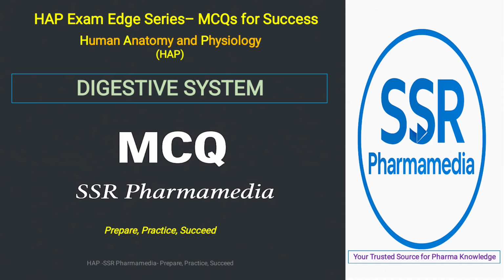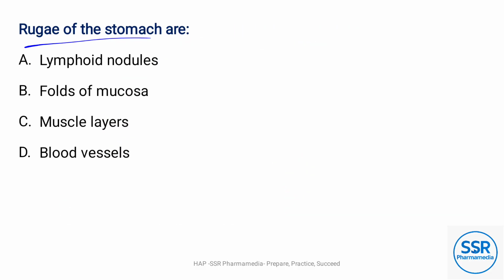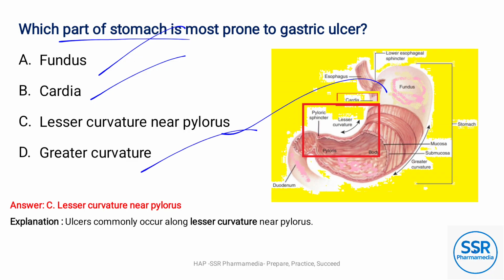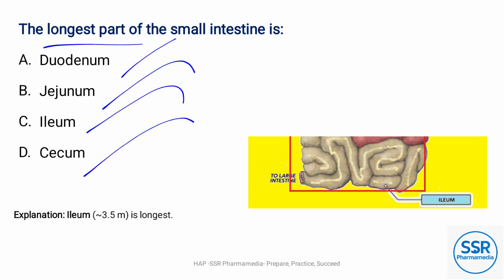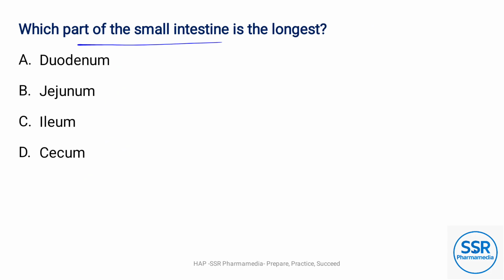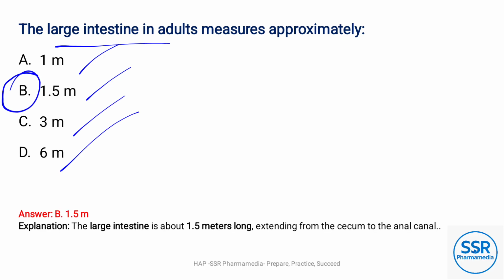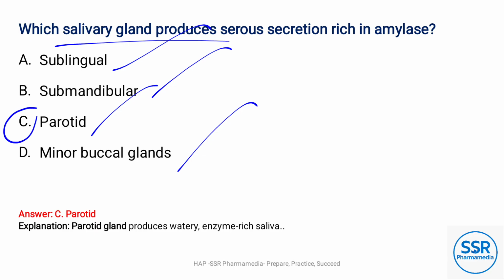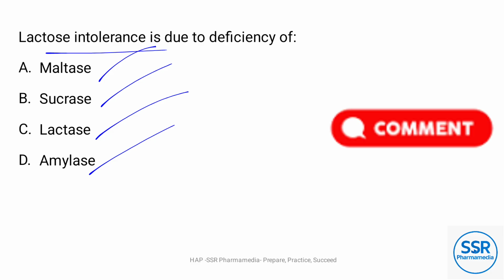Digestive system mcq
Prepare smarter for your competitive pharmacy exams with this Human Anatomy and Physiology (HAP) MCQ video, designed especially for GPAT, Drug Inspector (DI), MRB, RRB Pharmacist, exam and B.Pharm, Pharm.D and D.Pharm students. This video features frequently asked  this  Human Anatomy and Physiology (HAP)  questions on  *Digestive system* , including key concepts, uses—all explained in a clear and concise way.